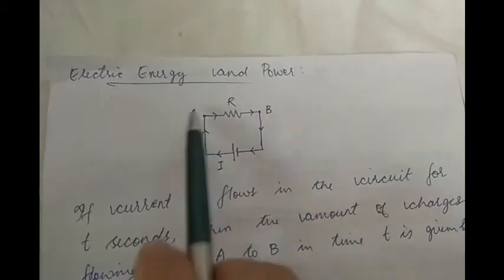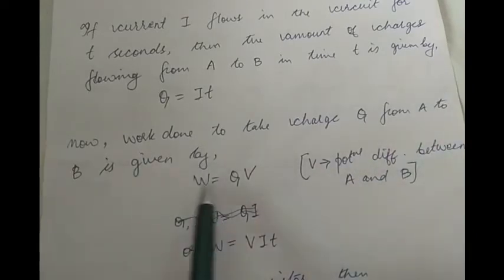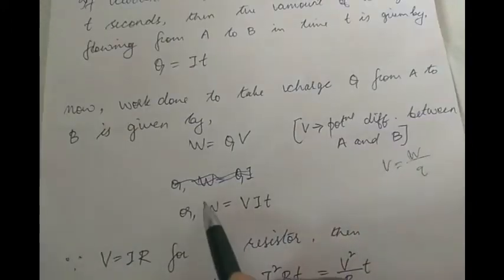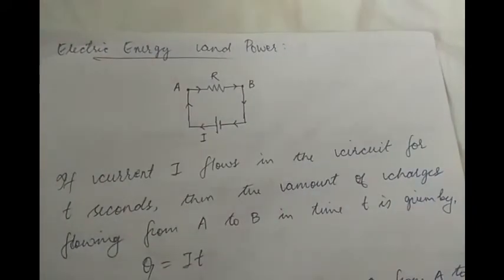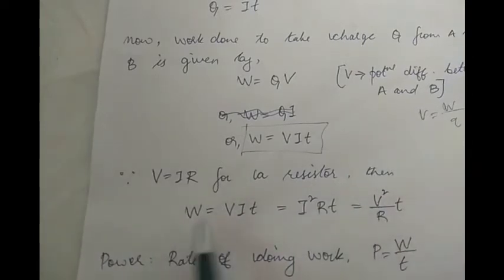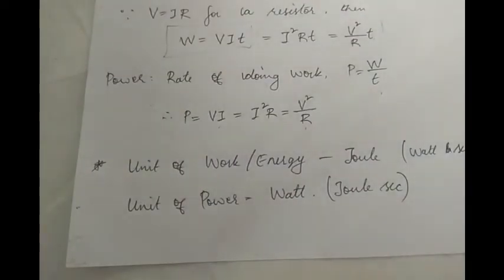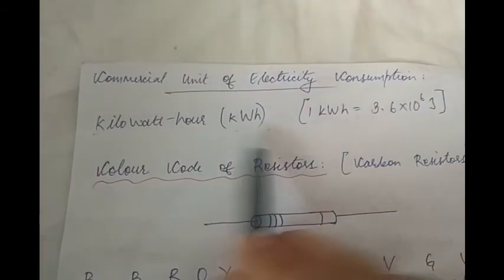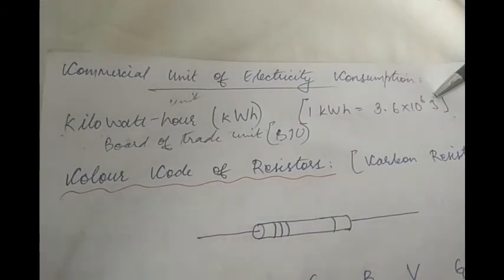Electric energy and power